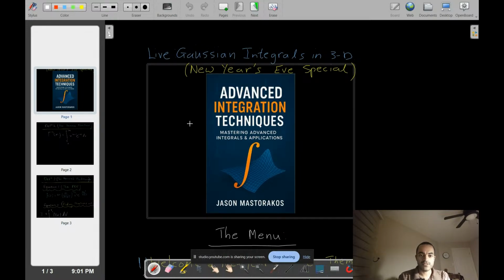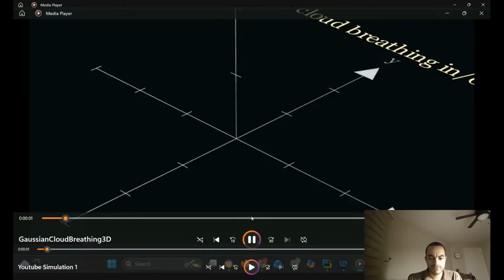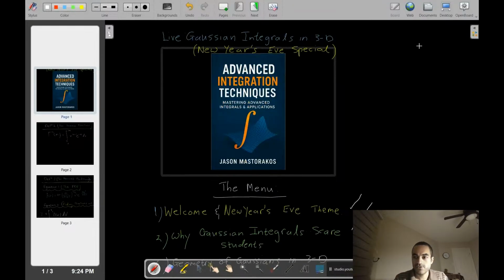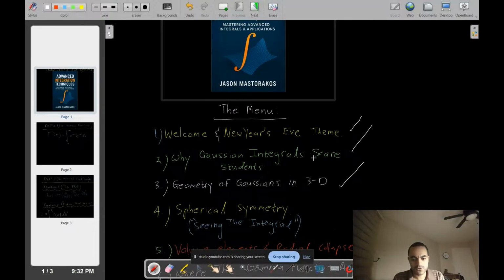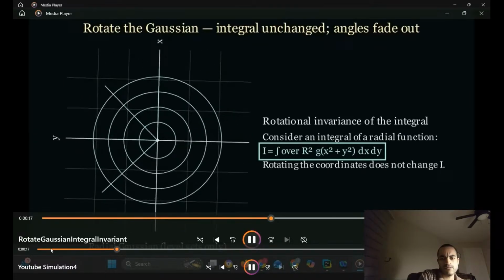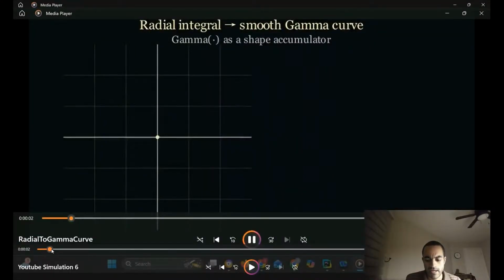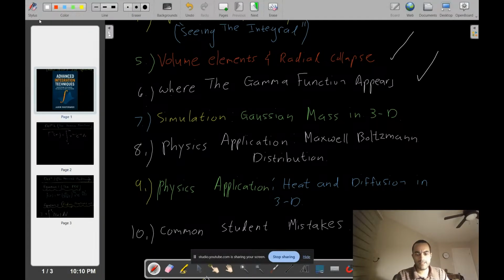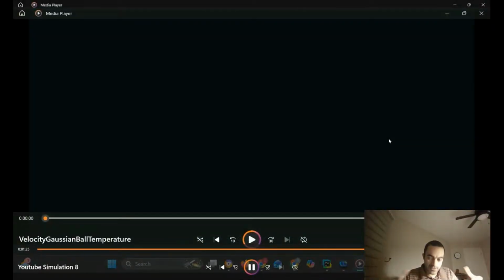Gaussian Integrals in 3D — Geometry, Physics & Intuition (New Year’s Eve Special)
Welcome to S.T.E.M. Online.
Tonight’s New Year’s Eve LIVE is a calm, visual, and concept-first masterclass on Gaussian integrals in 3D, designed to turn one of the most intimidating topics undergraduates face into something geometric, intuitive, and inevitable.

This is not a computation session.
It’s a thinking session — perfect for a reflective Wednesday night and a fresh start to the new year.

⭐ What we’ll build (over ~90 minutes):

Why Gaussian integrals are geometric objects

How 3D symmetry collapses integrals instantly

Why spherical coordinates are not a trick, but a consequence

Where Gamma functions really come from

How Gaussian integrals appear naturally in physics

Visual simulations that replace memorization

Common student misconceptions — resolved conceptually

This session is paced slowly and intentionally, ideal for New Year’s Eve learning.                                                                               00:00 — Welcome & New Year’s Eve Theme
04:00 — Why Gaussian Integrals Scare Students (and Why They Shouldn’t)
10:00 — Geometry of Gaussians in 3D
18:00 — Spherical Symmetry: Seeing the Integral
25:00 — Volume Elements & Radial Collapse
35:00 — Where the Gamma Function Appears (Conceptually)
45:00 — Simulation: Gaussian Mass in 3D
55:00 — Physics Application: Maxwell–Boltzmann Distribution
65:00 — Physics Application: Heat & Diffusion in 3D
75:00 — Common Student Mistakes (Live Fixes)
85:00 — Summary & New Year Mathematical Takeaway                                                                                                                            🧠 KEY DEFINITIONS & THEOREMS (DISCUSSED CONCEPTUALLY)

Gaussian Function:
A radially symmetric function whose mass is concentrated near the origin.

Spherical Coordinates:
A coordinate system forced by symmetry, not chosen arbitrarily.

Volume Element in 3D:

𝑑V=𝑟2sin𝜃𝑑𝑟𝑑𝜃𝑑𝜙

Core Insight:
Gaussian integrals reduce to 1-D problems because symmetry removes everything else.

🎥 SIMULATIONS & VISUALS (CRITICAL FOR VIRALITY)

3D Gaussian “cloud” with radial shells

Angular directions fading out → pure radial integral

Slider controlling variance (mass spreading/shrinking)

Side-by-side: Cartesian vs spherical intuition

Physics-style probability density animations

These visuals:
✔ Strengthen visual-spatial skills
✔ Increase watch time
✔ Replace rote computation with intuition

🔬 PHYSICS APPLICATIONS DISCUSSED

Statistical Mechanics: Maxwell–Boltzmann velocity distribution

Heat Equation: Gaussian kernels as fundamental solutions

Quantum Mechanics: Ground-state wavefunctions

Probability Theory: Multivariate normal distributions

Physics is used here to reinforce intuition, not overwhelm.

🧩 COMMON UNDERGRADUATE MISCONCEPTIONS — FIXED

✔ “Multidimensional integrals are harder”
✔ “Gamma functions are special tricks”
✔ “Spherical coordinates are optional”
✔ “Gaussian integrals are brute force”

Replaced with:
Symmetry → Geometry → Reduction → Understanding

🎆 NEW YEAR’S EVE TAKEAWAY (VERY IMPORTANT)

In the new year, don’t compute more — see more.

This single idea reframes the entire topic.

📘 SOFT NEW YEAR CTA (NATURAL)

If you want to build this level of intuition with guidance, I also mentor students and researchers one-on-one: